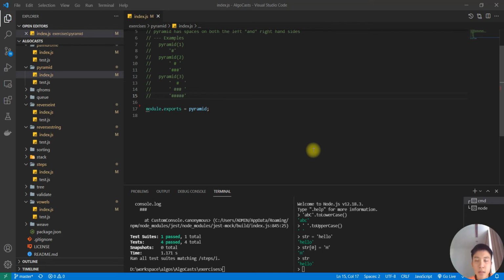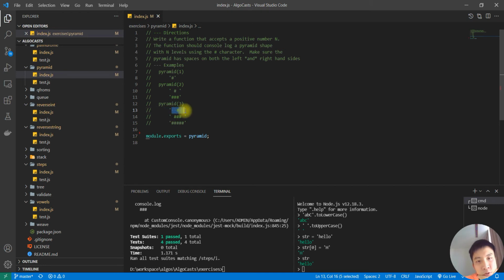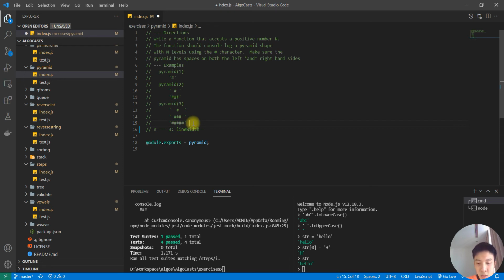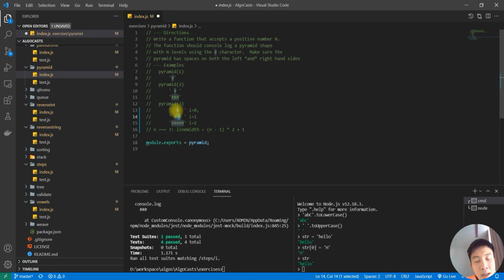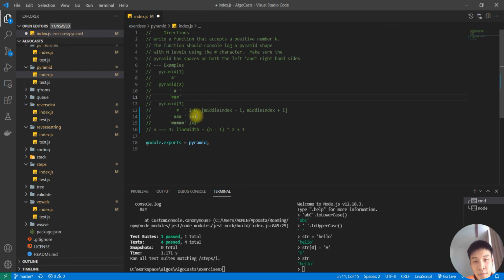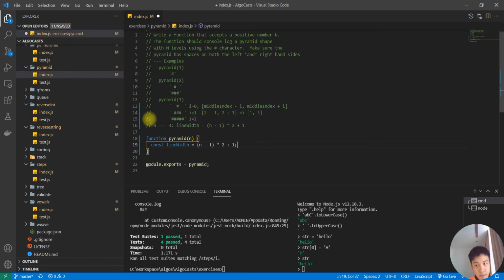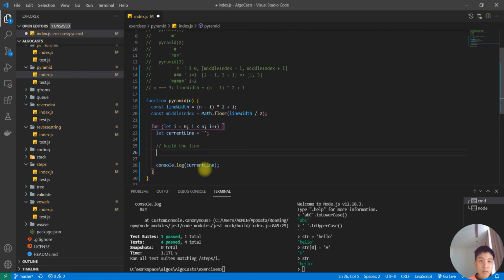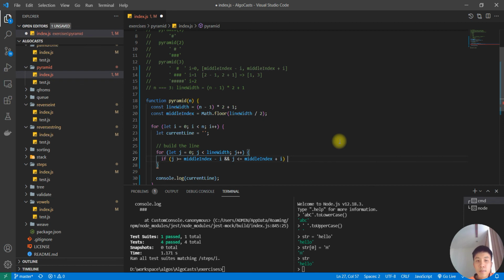Print a pyramid of n levels